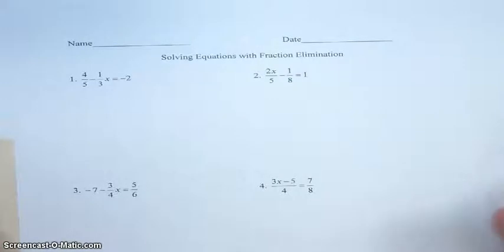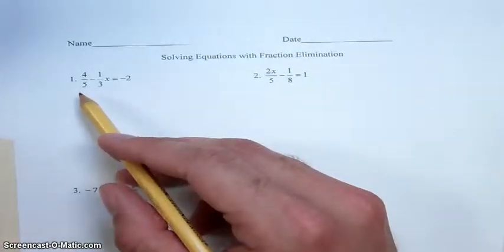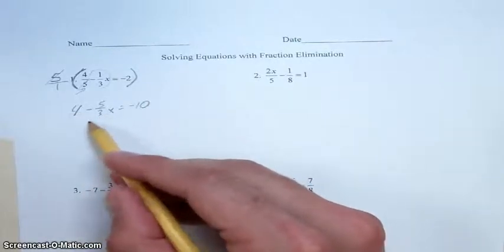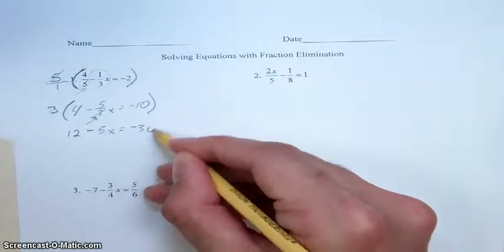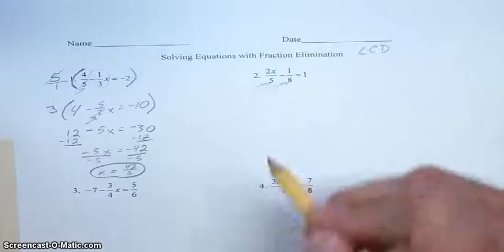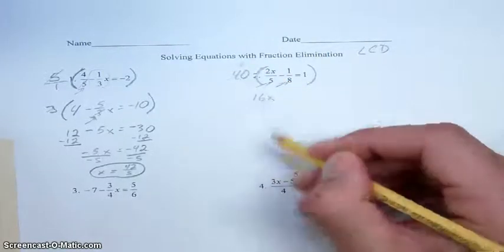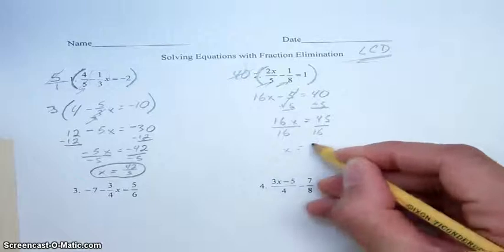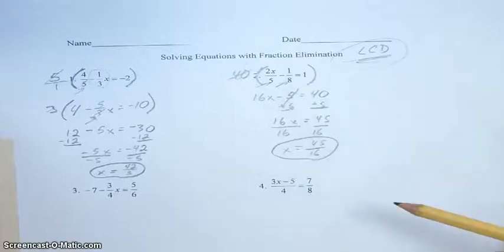Fraction Elimination Equation Solving